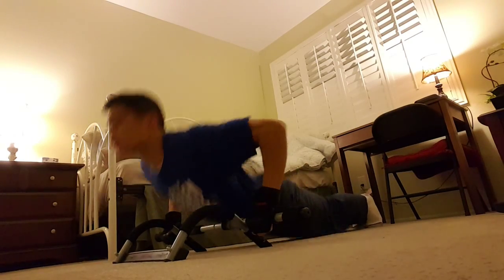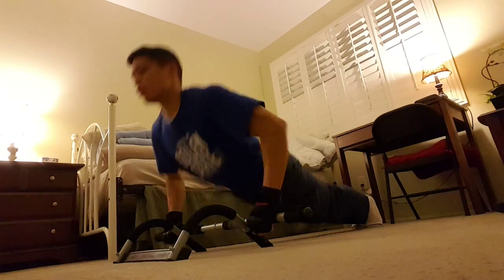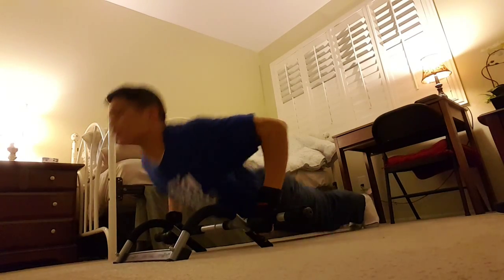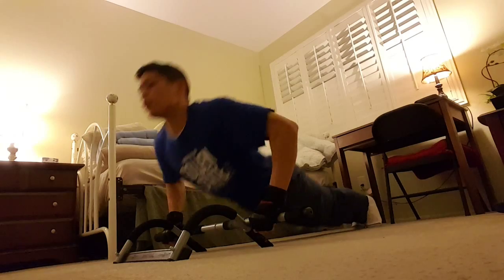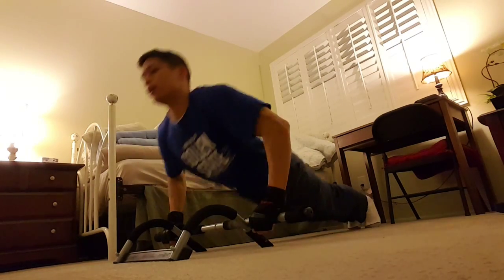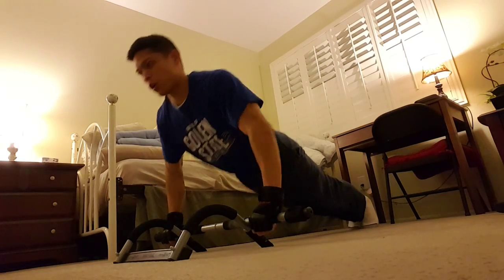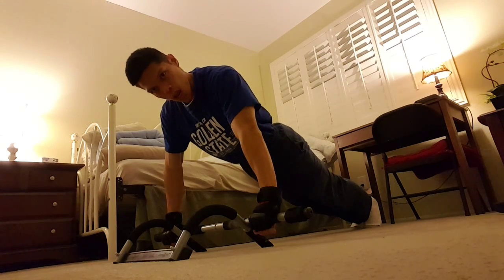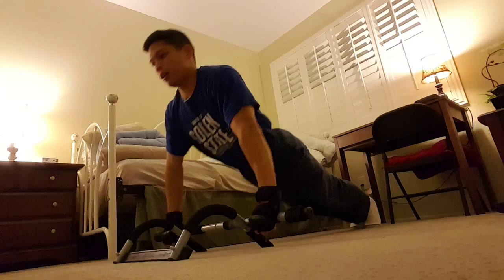Max set of 145 iron gym push ups to start the day!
With elbows fully locked at top, chest to bar, and elbows fully locked at top for every rep!